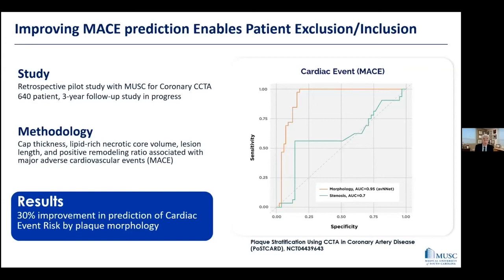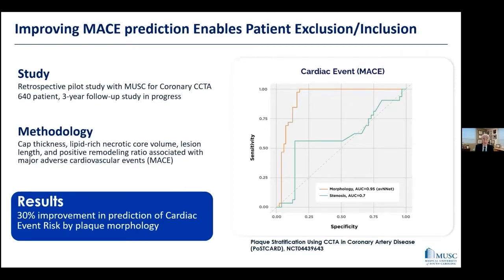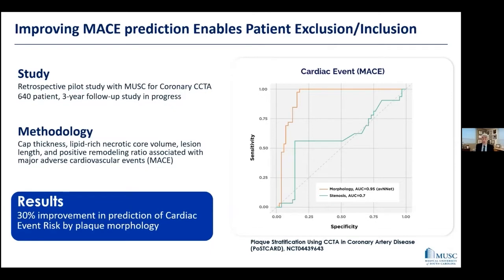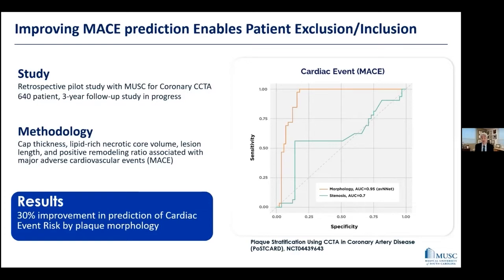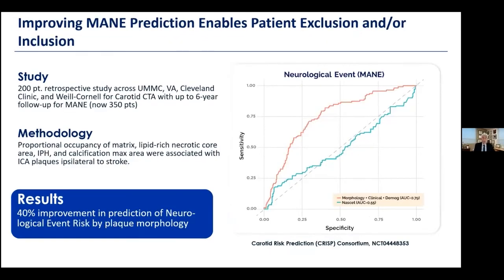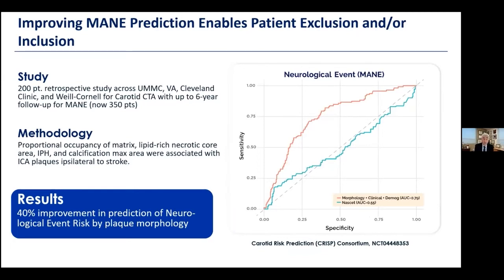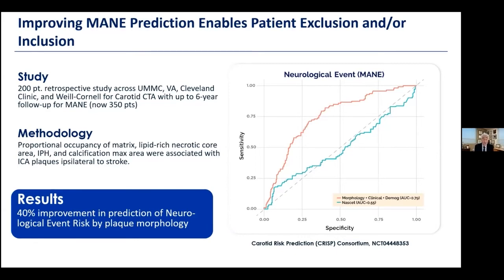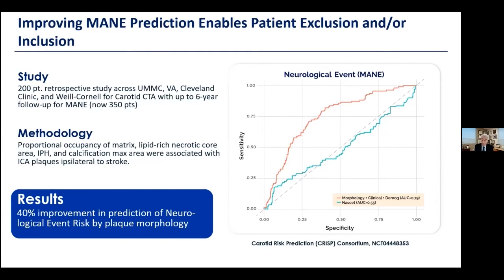Postcard Study Results - Matthew Budoff, MD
In the Postcard study, researchers demonstrated that by including tissue characterization and other morphology measurements, physicians can identify cardiovascular risks 30% better than with stenosis. In other longitudinal tracking studies, CTA + Elucidvivo was able to identify plaque changes known to cause MI.

These risk factors include changes in cap thickness, LRNC, intraplaque hemorrhage, and plaque burden as early as 9 months.  This type of in-depth visualization makes it easier to validate the efficiency of life-saving cardiac medications, expediting to patients in need by reducing overall clinical trial size and improving patient selection.

Listen to Matthew Budoff, MD, explain the trial results in our recent Elucid webcast.